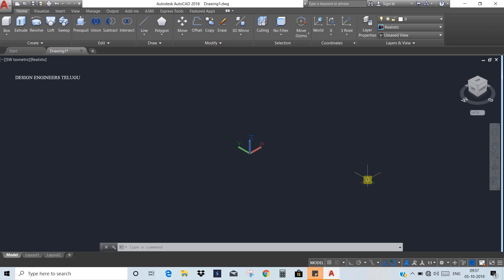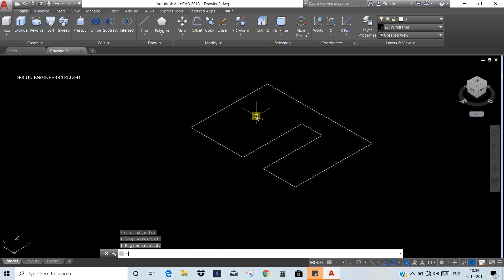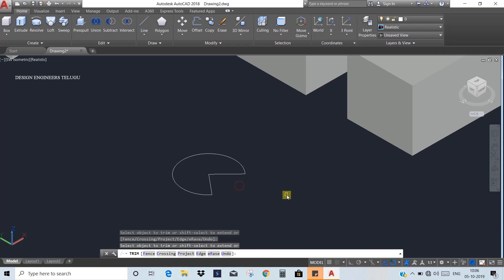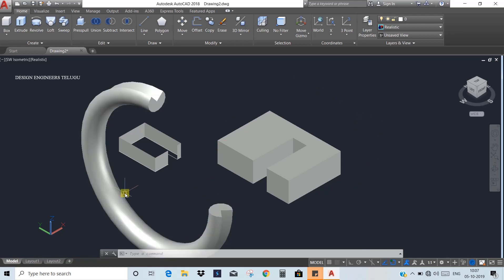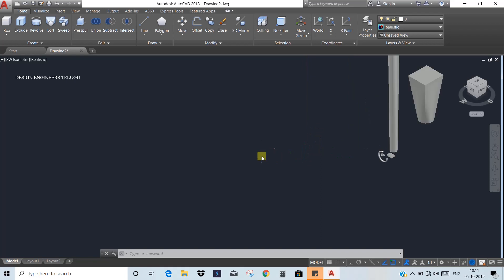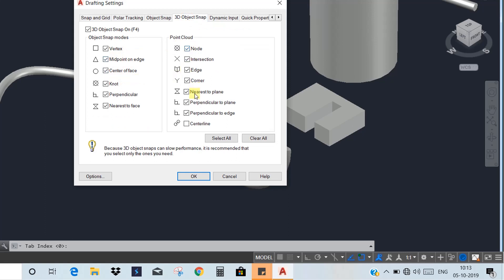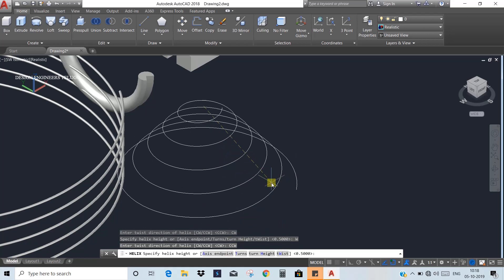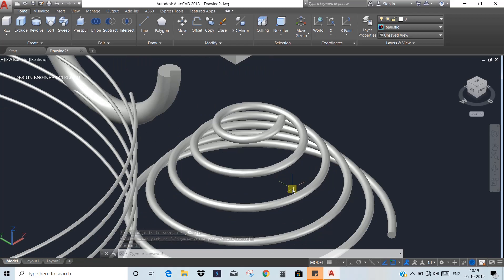AutoCAD Class - 31 || Telugu || 2D TO 3D